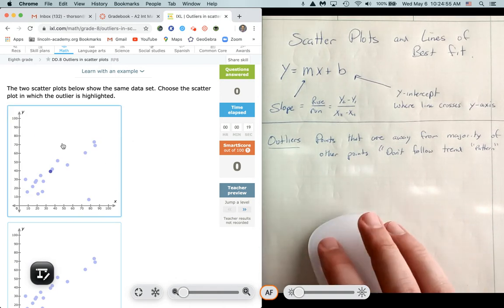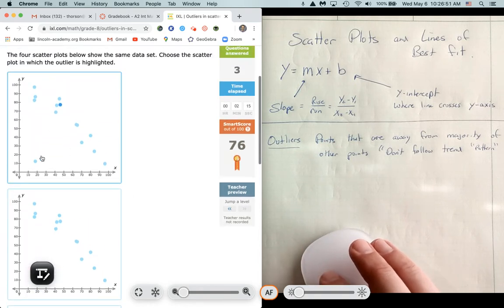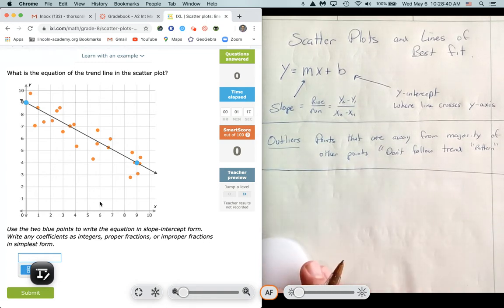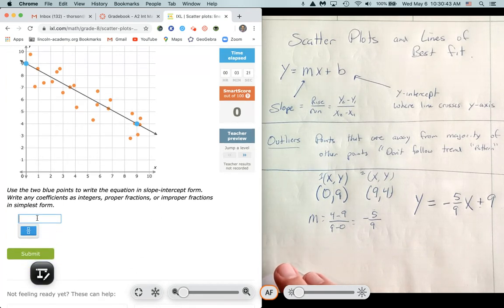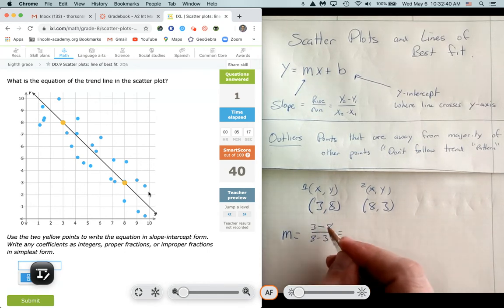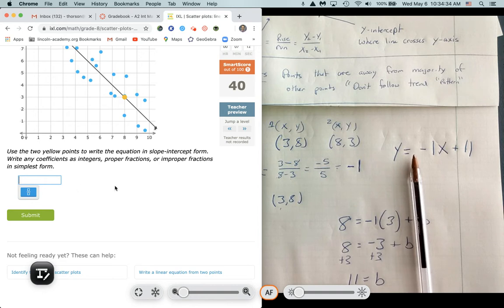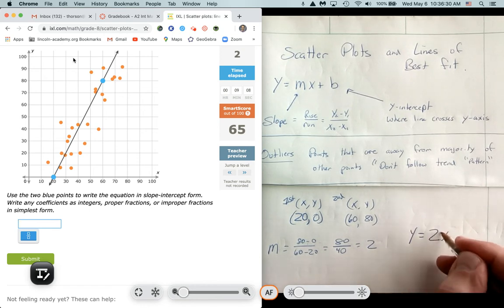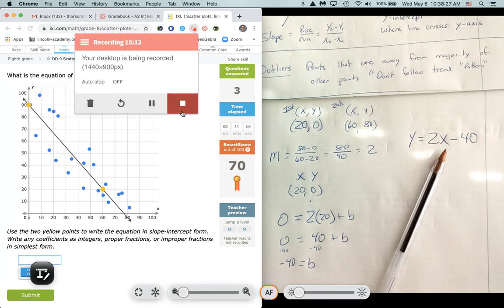Outliers & Lines of Best Fit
Outliers and Lines of Best Fit